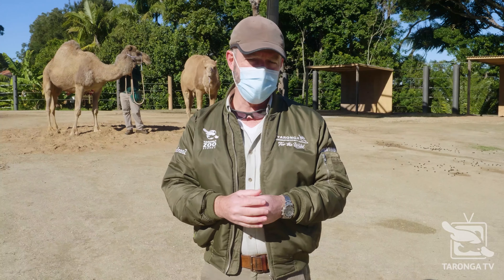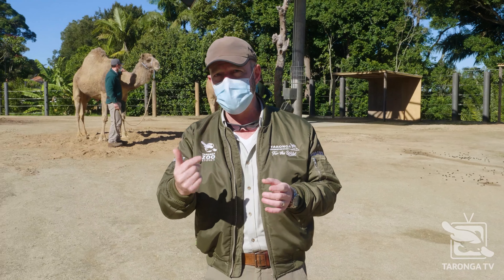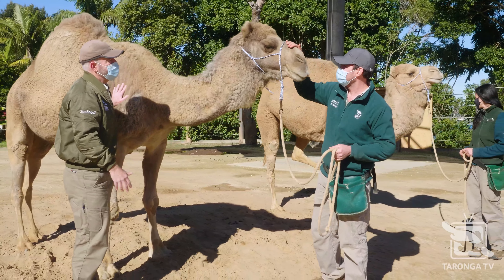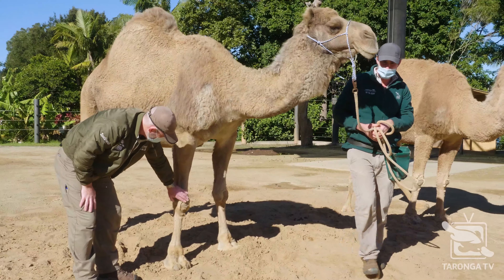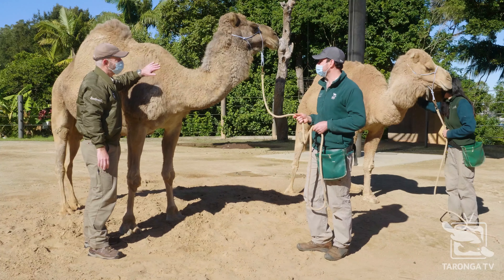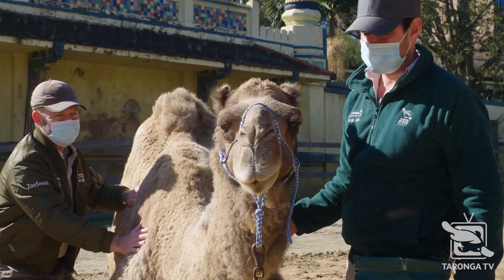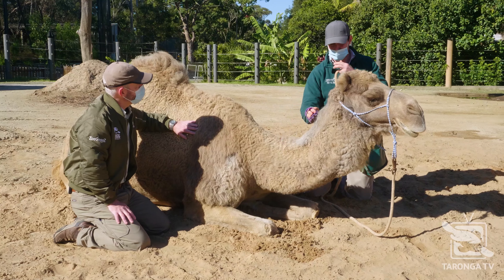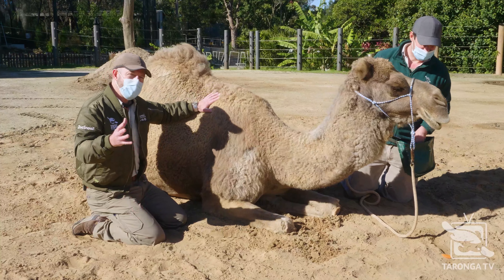Camel Keeper Talk & Groom at Taronga Zoo Sydney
🐪 Did you know that a camel's hump isn't full of water? 🐪

On today's episode of Taronga TV, join Hayden and Keepers Ian and Lucy to learn about the amazing adaptations these creatures have developed to
survive in some of the toughest conditions on the planet.

Keen to know more? Leave your camel queries in the comments below!